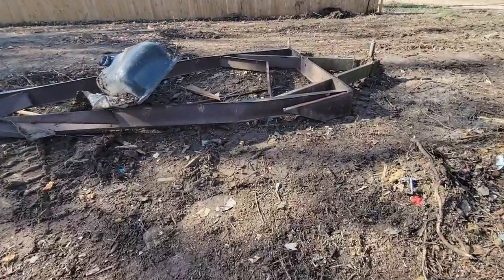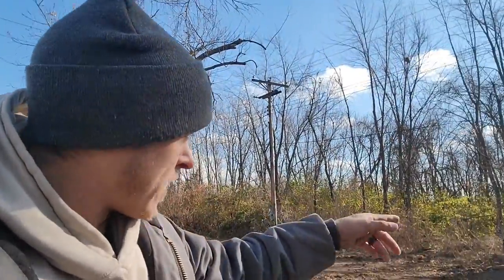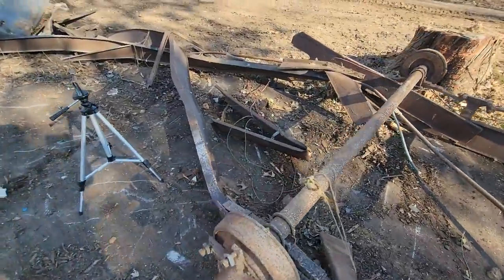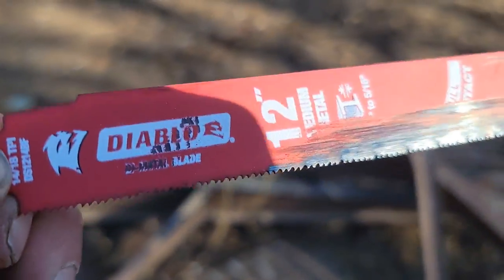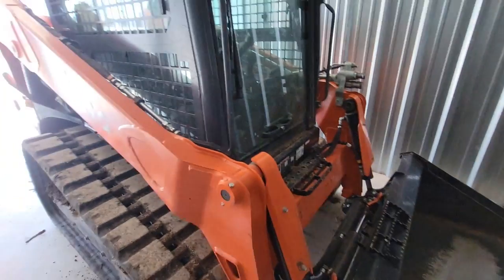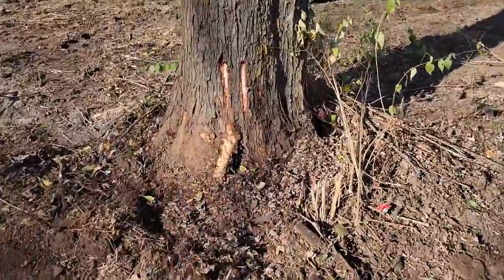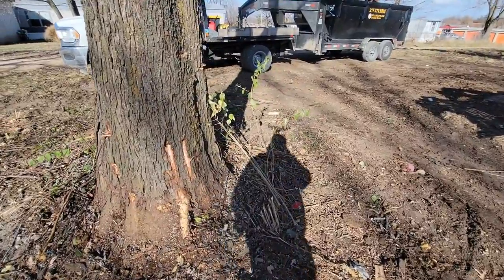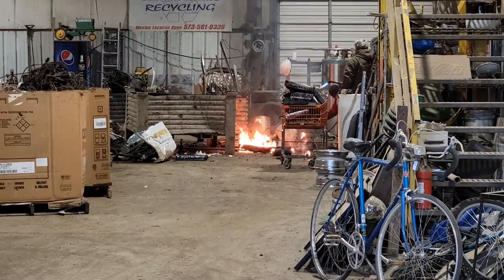Scrapping the Metal from a Mobile Home Trailer Frame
Using a skid steer and cheap saw to cut up a mobile home trailer and hauling it to the scrap yard. This is all that's left after doing a demolition! Take a wild guess at the cash that just this trailer brought in at the scrap yard!

We will send out a t-shirt to the  subscriber that has the closest guess!